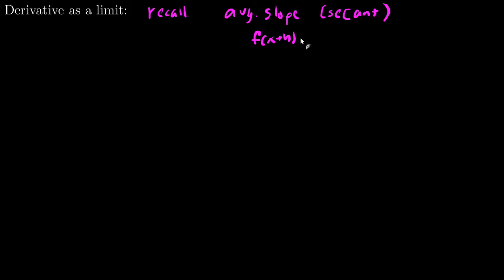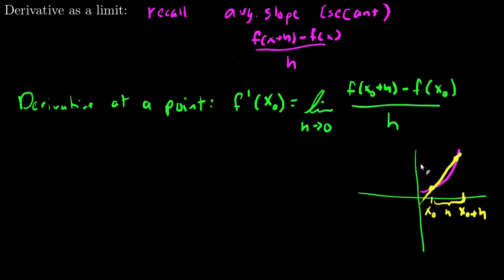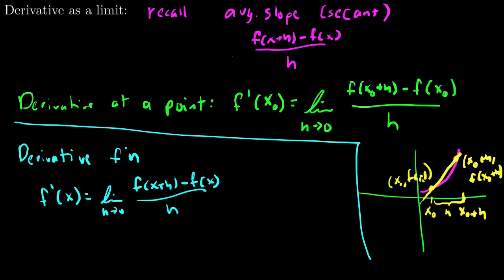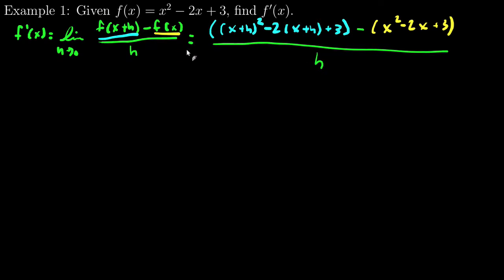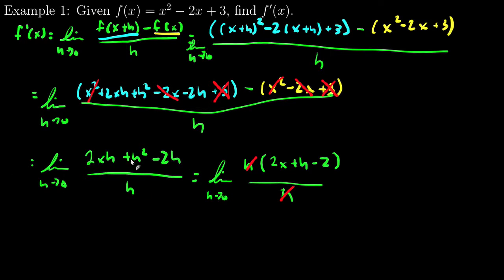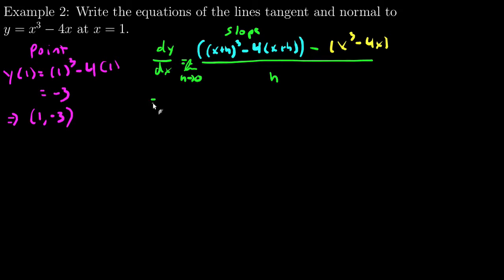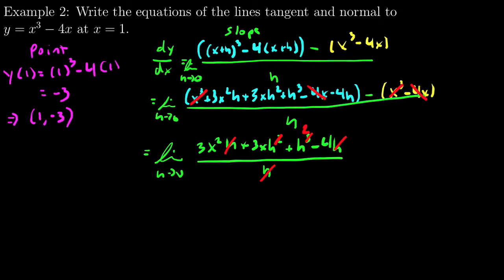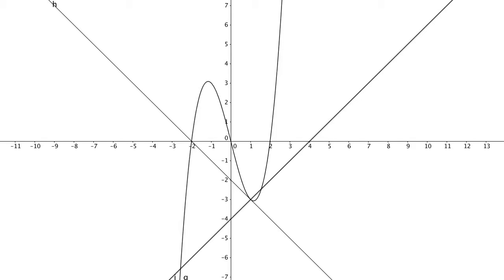Derivatives: Calculating Derivatives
How to find the derivative of a function using the limit of the difference quotient

Introduction: 0:10
Example 1: 5:15
Example 2: 8:25